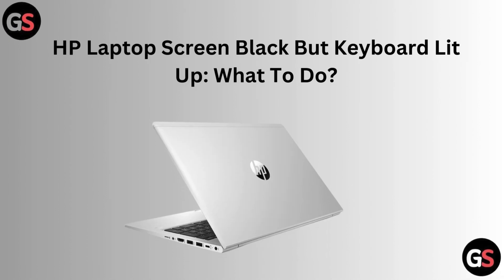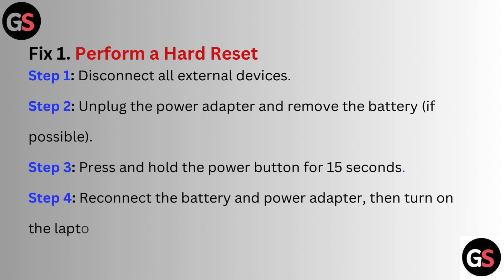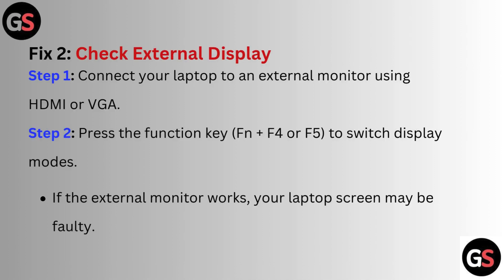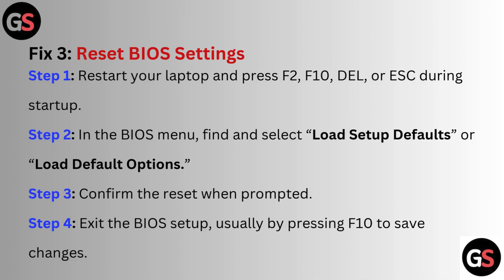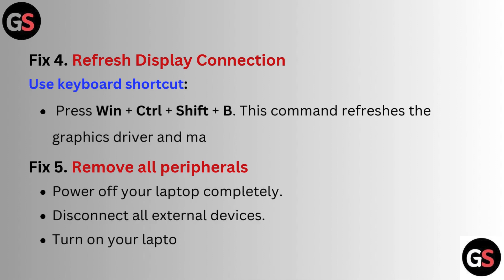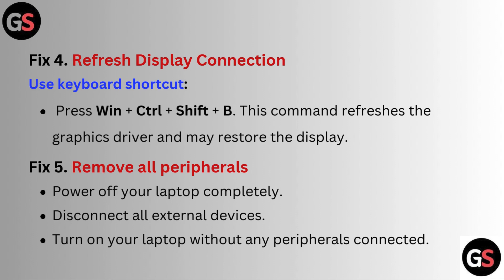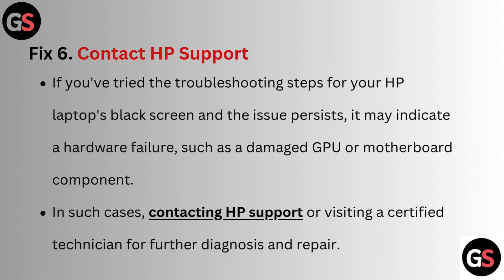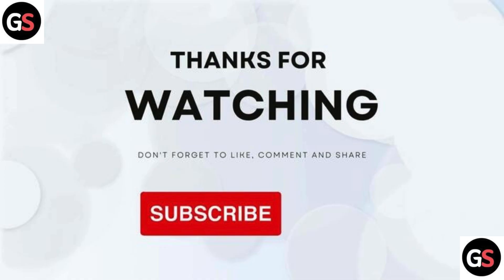HP Laptop Screen Black But Keyboard Lit Up: What To Do?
In This Informative Video, We Address A Common Issue Faced By Hp Laptop Users: A Black Screen With Illuminated Keyboard Lights. We Will Guide You Through A Series Of Troubleshooting Steps To Help You Diagnose And Resolve This Problem Effectively.

00:07 Fix 1. Perform A Hard Reset
00:27 Fix 2. Check External Display
00:47 Fix 3. Reset Bios Settings
01:13 Fix 4. Refresh Display Connection
01:25 Fix 5. Remove All Peripherals
01:37 Fix 6. Contact HP Support